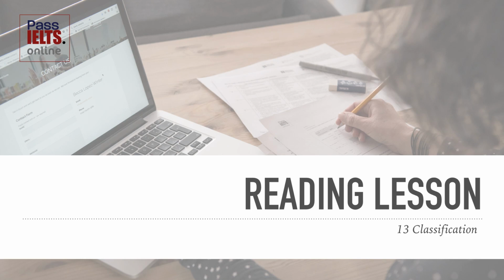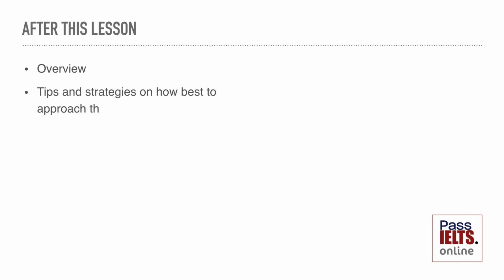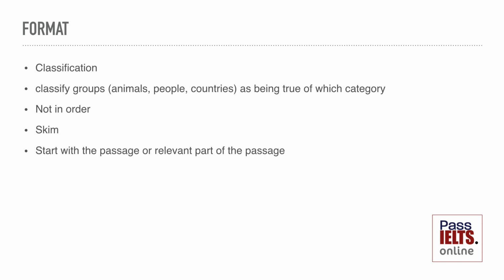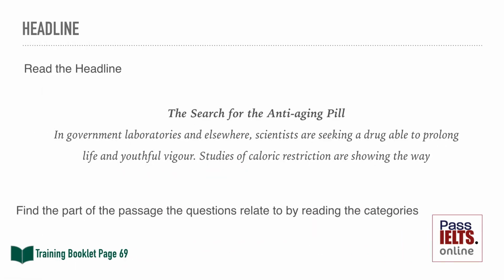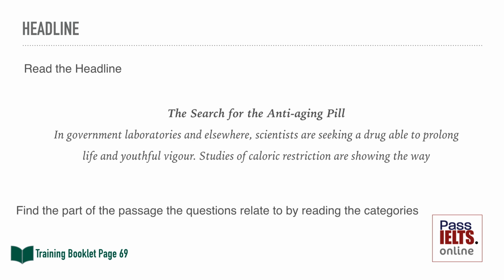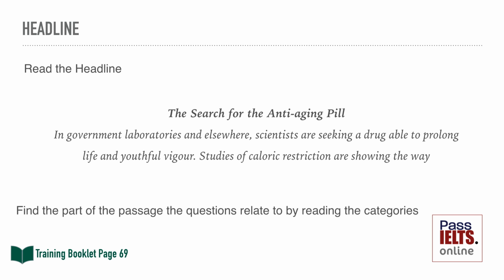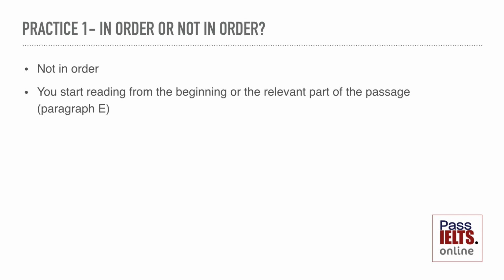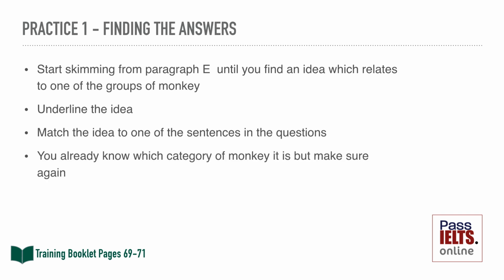IELTS Reading lesson 13 - Question type - Classification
In this video I explain how best to approach the IELTS Reading question type - classification questions. After this video you will know what the question is, how to answer it and have time to practice using authentic materials under test conditions. Make sure you have the materials before you start.